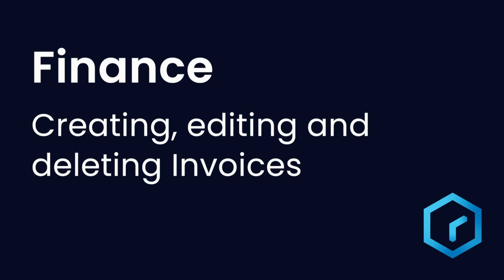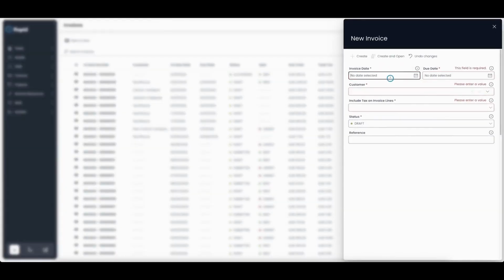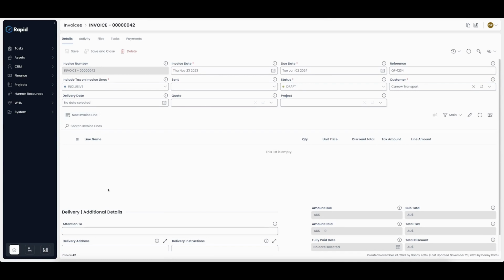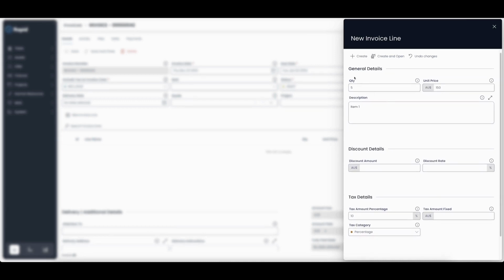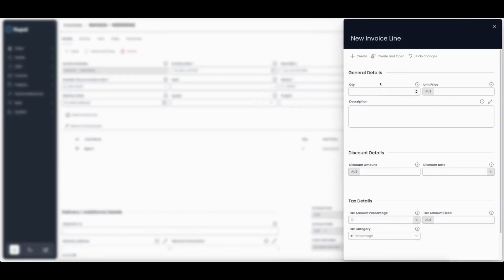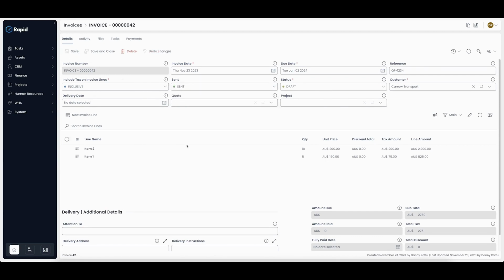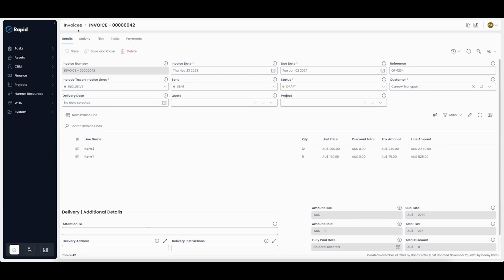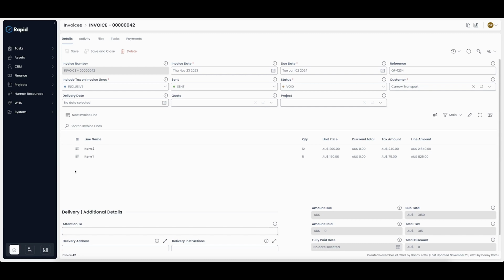Finance: Creating, Editing and Deleting Invoices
Discover how to manage your invoices within the Finance module.

Chapters:
0:11 How to create a new invoice
0:26 Required invoice fields
0:45 Invoice Line Items
0:59 Required Invoice Line Item Fields
1:38 Editing an Invoice
2:12 Deleting an Invoice

The content in this video is a preview of a product slated for release in early 2024 and has not been officially released. Details are subject to change, and the final product may differ from what is shown here.